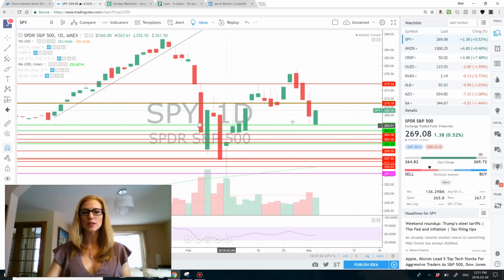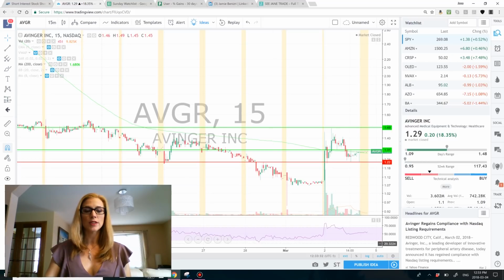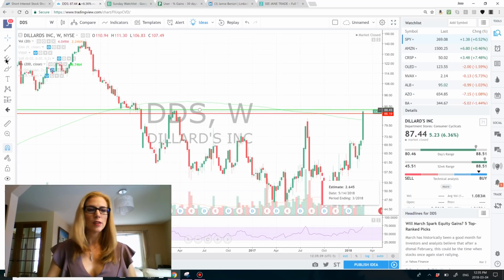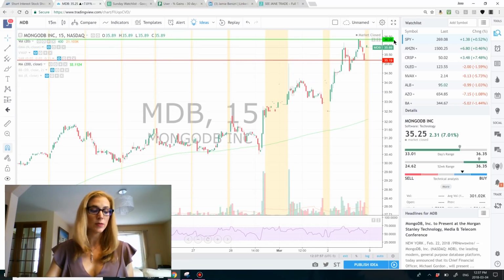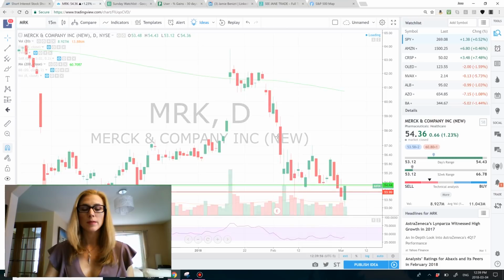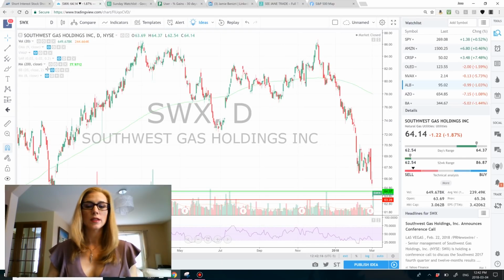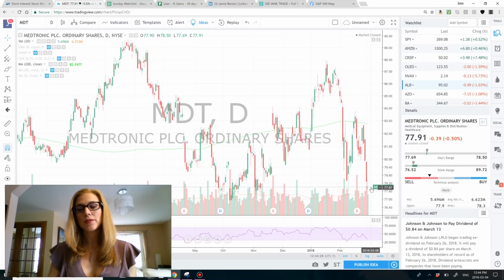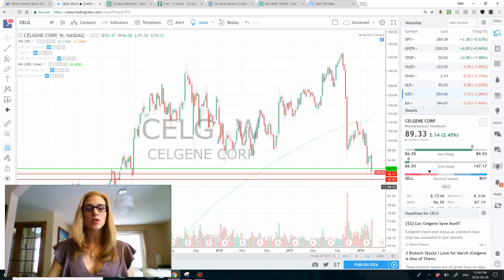$DDS $MRK $MDB $FL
To see the tickers with spreadsheet go to Twitter or Instagram and for the charts they are all posted on my blog seejanetrade.com

Montreal Market Logik Meet-Up Tuesday March 27, 2018

Modern Traders Summit June 23, 2018 at the Hilton Bonnet Creek Resort, Orlando registration is open

 7 speakers on board to speak about daytrading, swingtrading, options, futures, cryptos, trading plans and more.

For real time alerts you can register with phone app tradealike.

My book FMJ Trust Transition Trade is now available in ebook, paperback and hardback

I use Trade Ideas for my alerting and scanning of stocks.

I use Equityfeed for my charting of stocks and level 2

Equityfeed (2 free week trial)

By watching this video  you do so at your own will and in doing so waive liability to any claims against the host, presenter and any associated organisations and people.